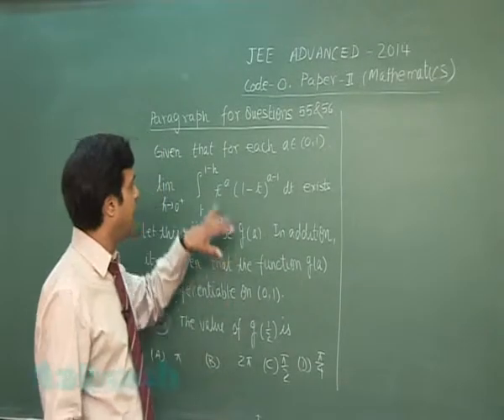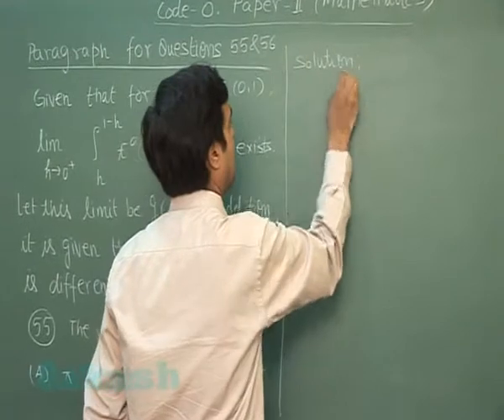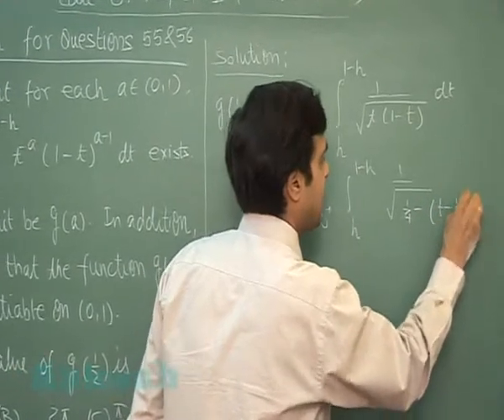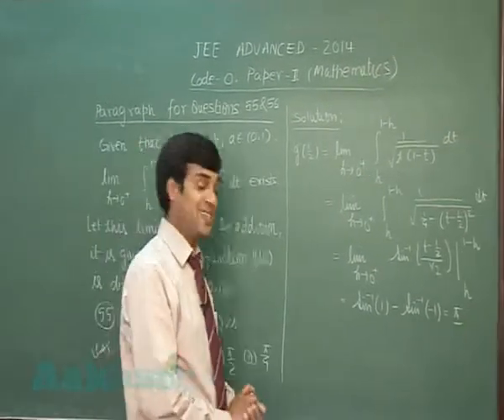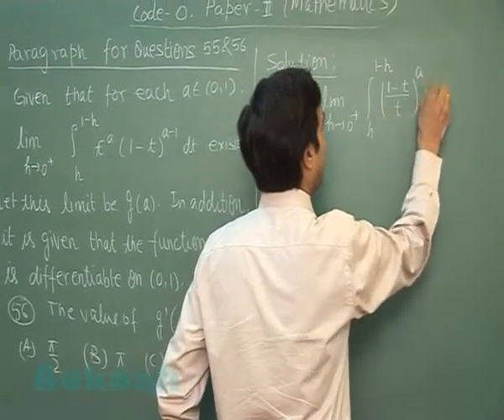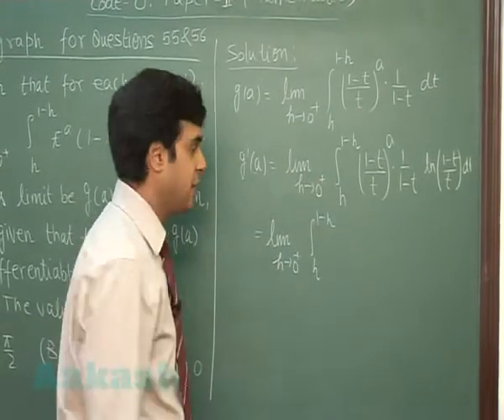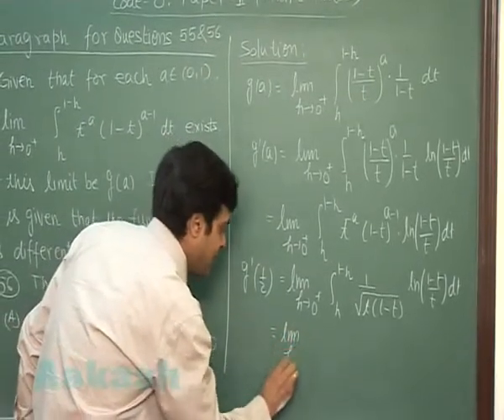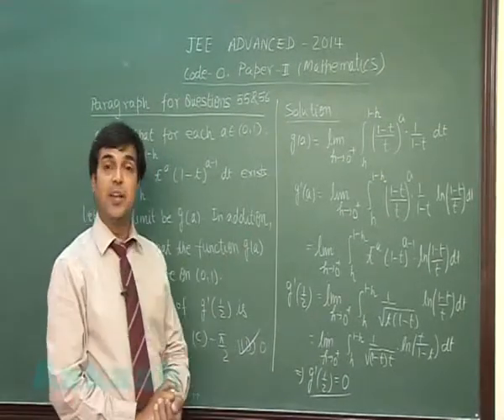JEE (Advanced) 2014 Solutions-Maths Paper-2 [Q-55 to Q-56] By Aakash